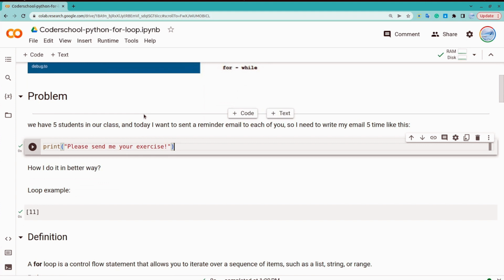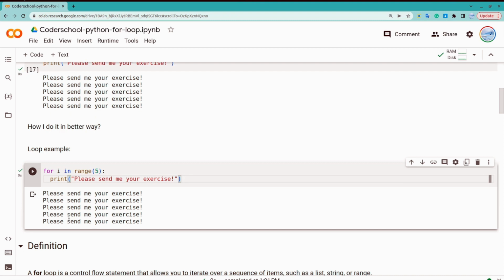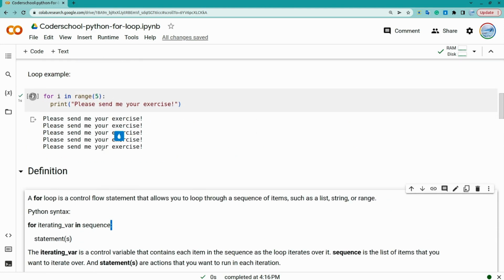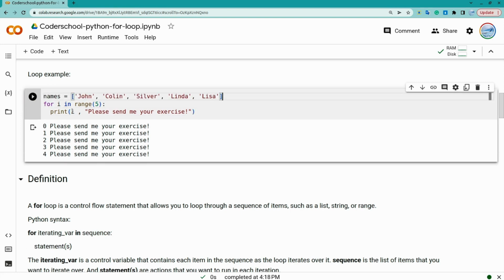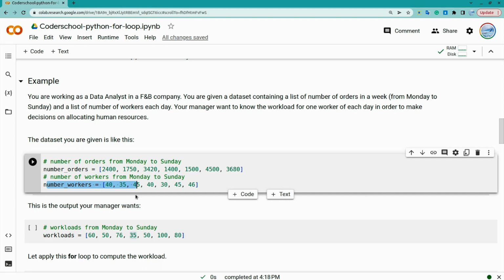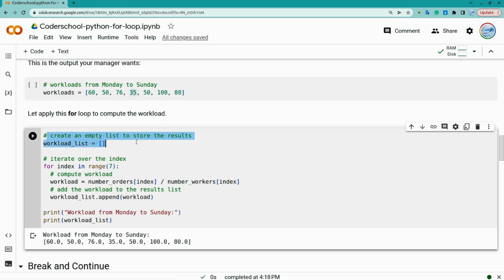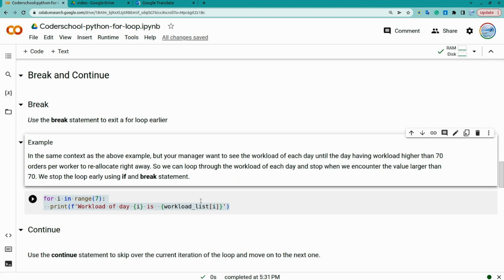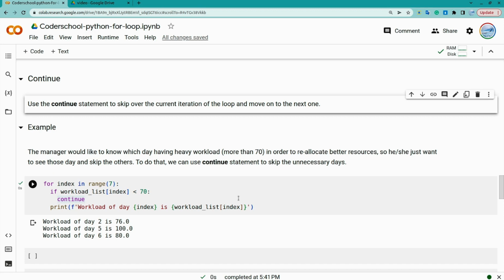Python For Loop For Beginner (Part 1)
A For loop statement is a basic control flow tool in Python.
In this tutorial, you'll learn how to use the for loop in Python to iterate over collections and perform repetitive tasks. We'll cover the basics of for-loop syntax and usage.
 Whether you're a beginner or an experienced Python programmer, this video will help you unlock the full potential of the for loop.